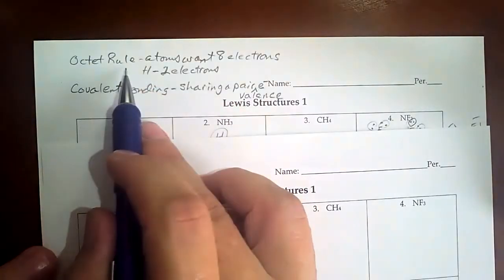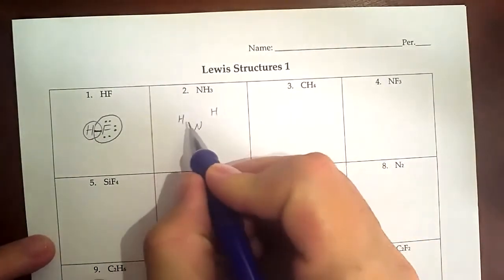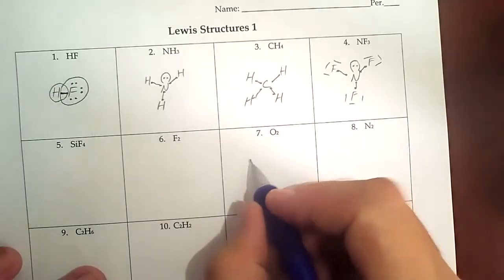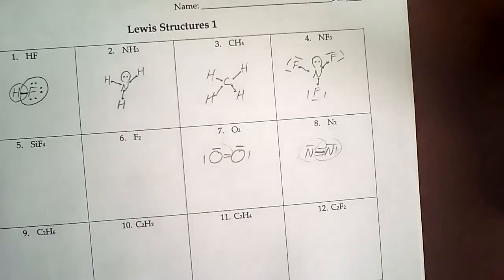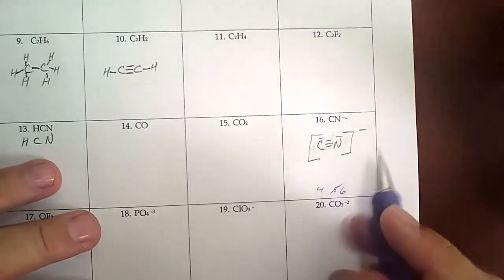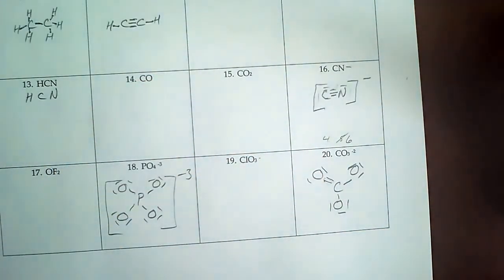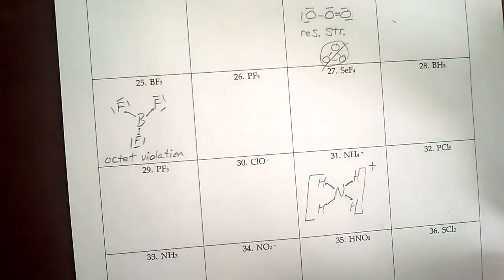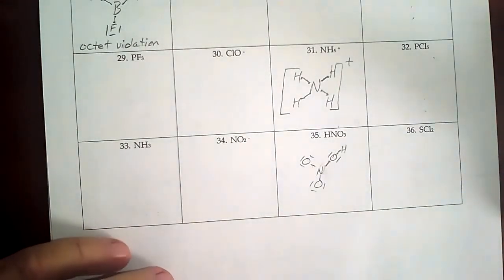Lewis Structures Intro